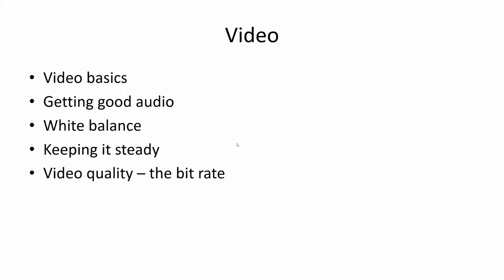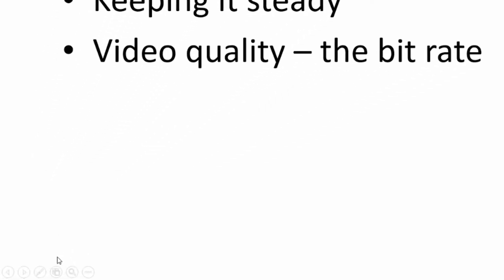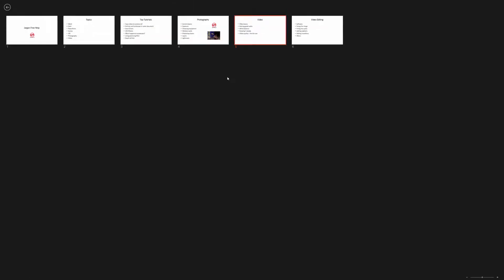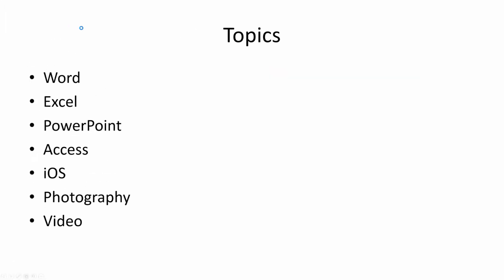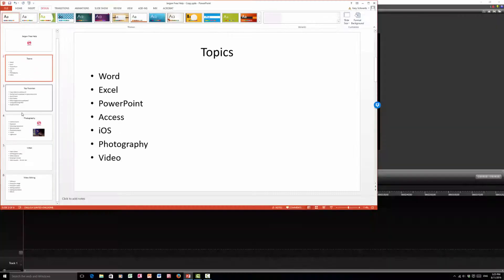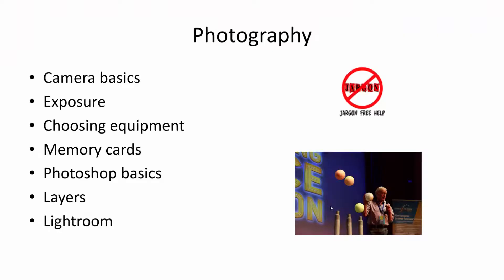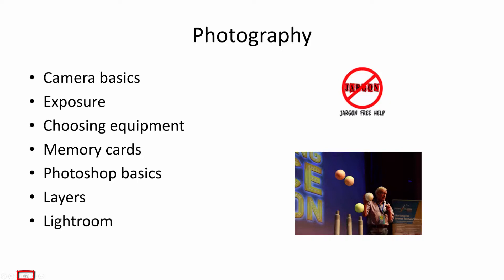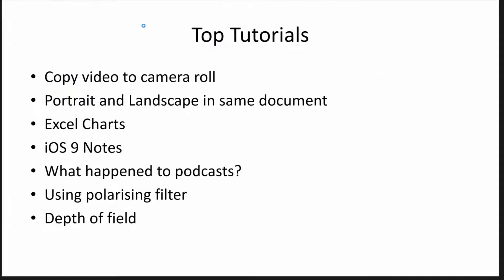Powerpoint: Jump to A Slide During a Presentation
Need to go got a particular slide in a presentation then here is a good way to do it without having to stop and restart the slideshow. shows us how.